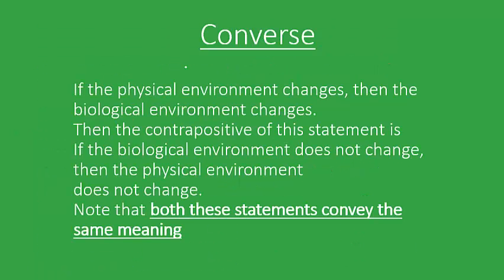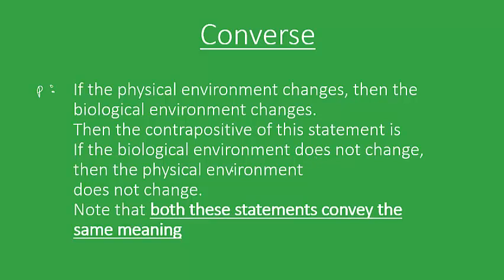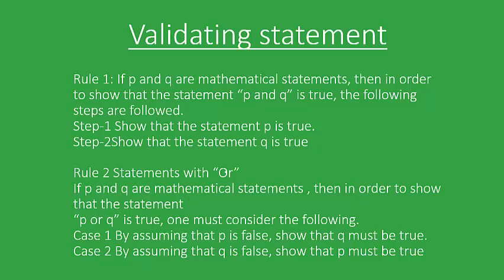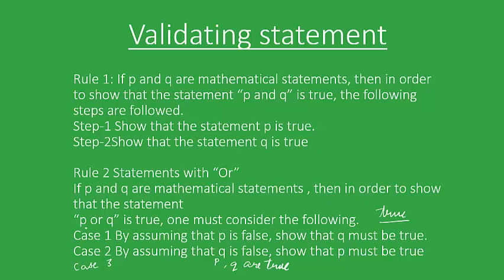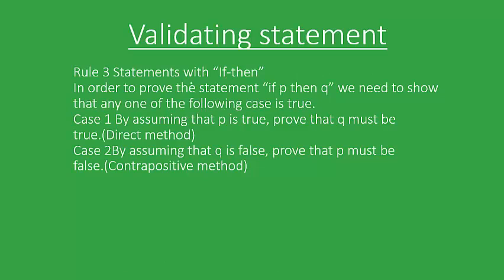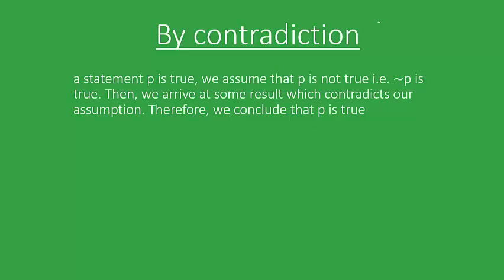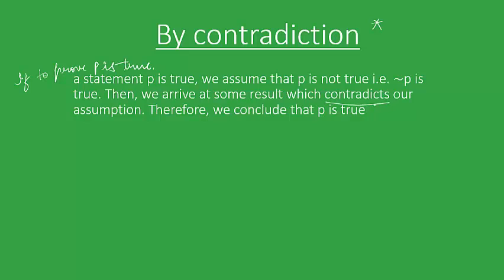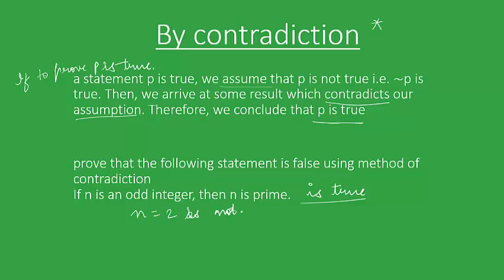Class 11 Maths Mathematical Reasoning part 2